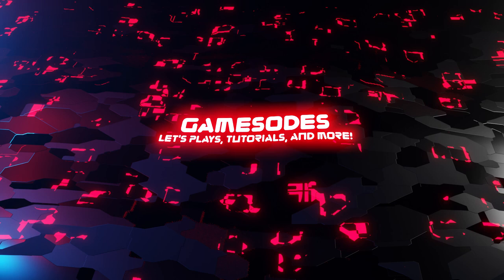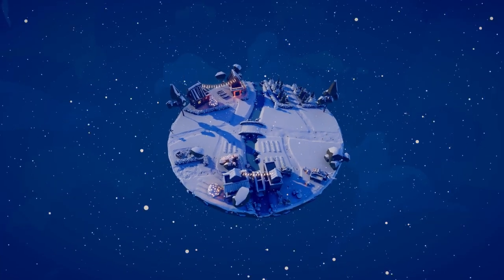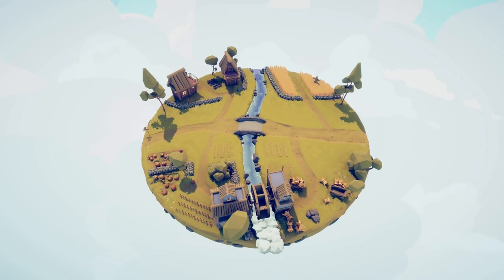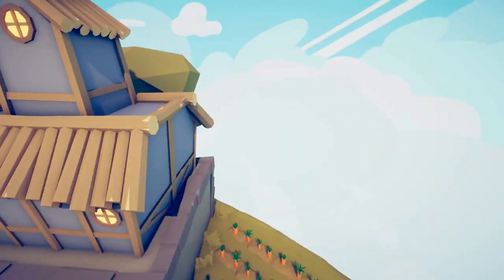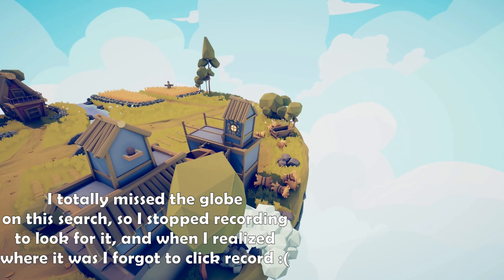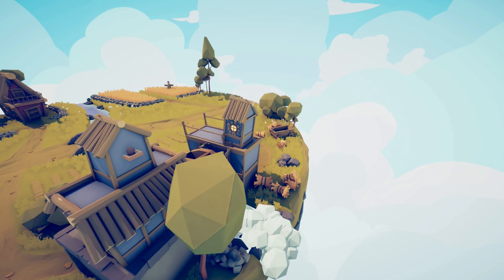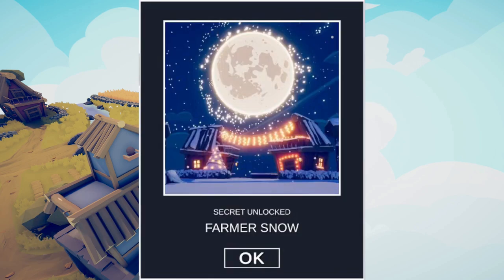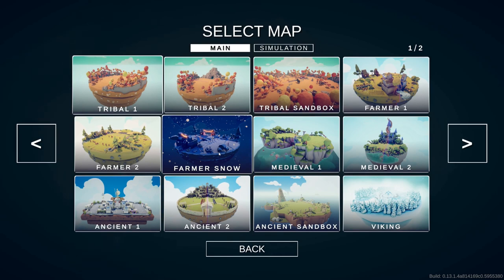How to Unlock the Farmer Snow Christmas Update Map in TABS | December 2020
I hope this helped you find the Farmer Snow map from the new December 2020 Christmas Update in TABS.  Here's how you unlock the new units